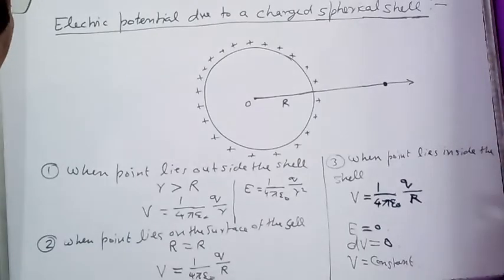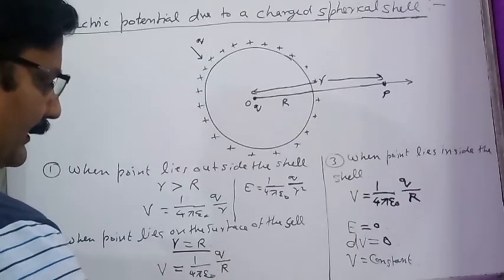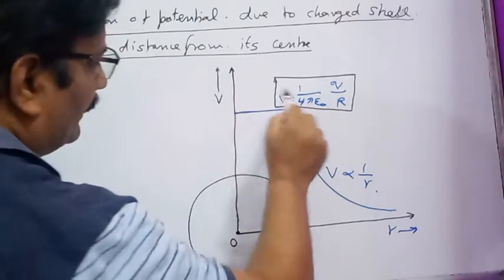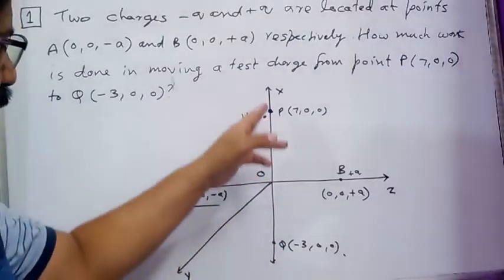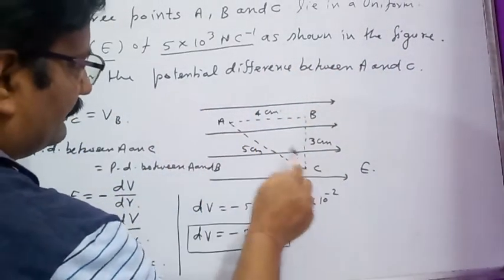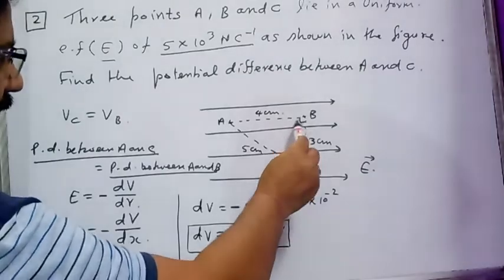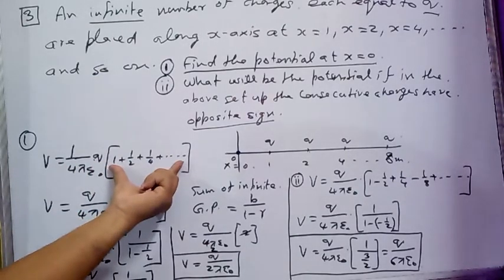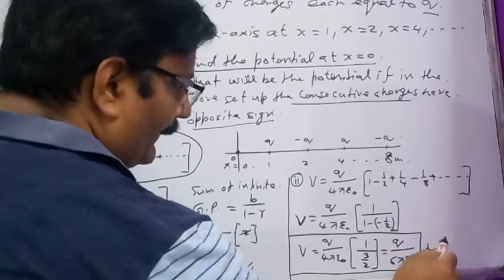Electric Potential&Capacitance Part-4(Class12) AK Singh